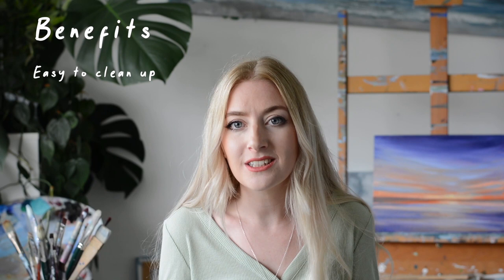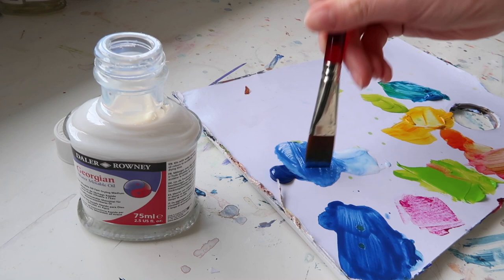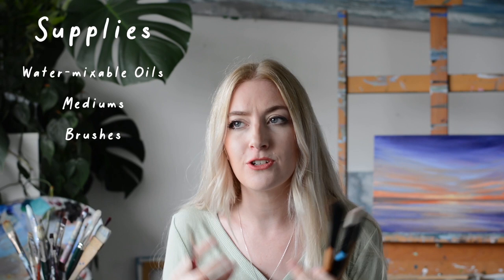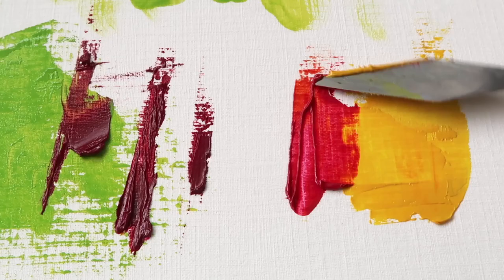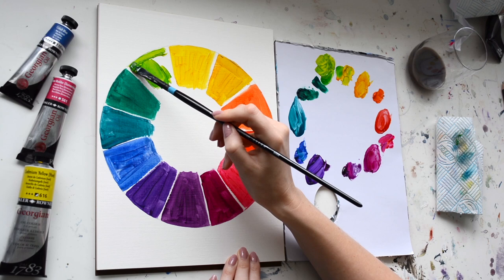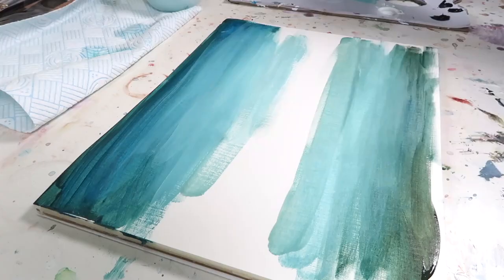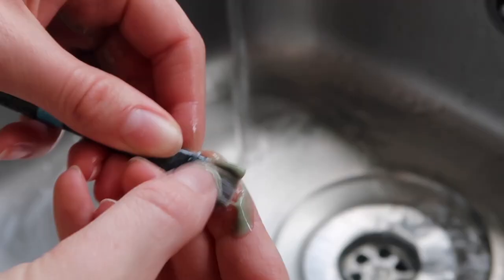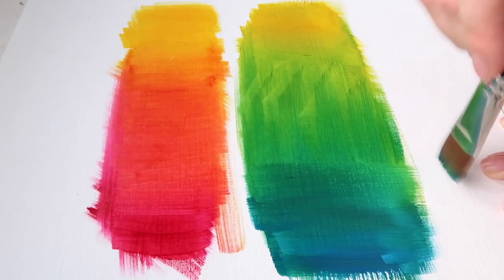Intro to Water-Mixable Oil Paint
In this lesson we will look at the basics of water-mixable oils and how to use them. We’ll also consider the benefits of water-mixable oils and what differentiates them from acrylics and regular oils.

𝗠𝗔𝗧𝗘𝗥𝗜𝗔𝗟𝗦:
► Strathmore 400 Series Oil Painting Paper:

► Palette, paper towel or old rag, glass jar